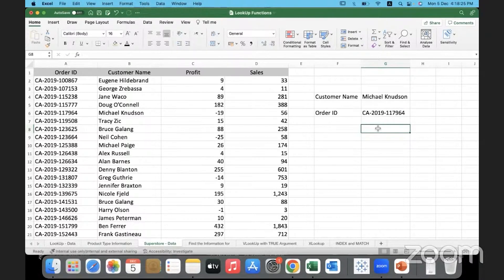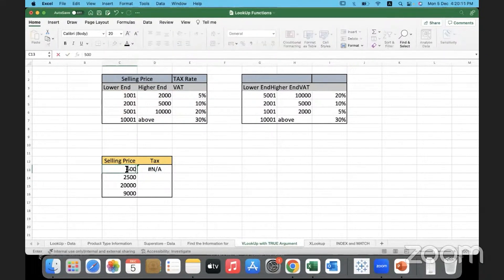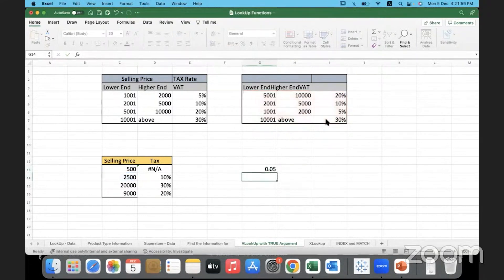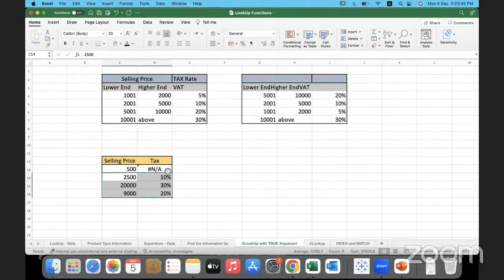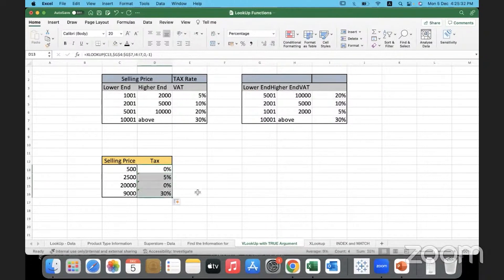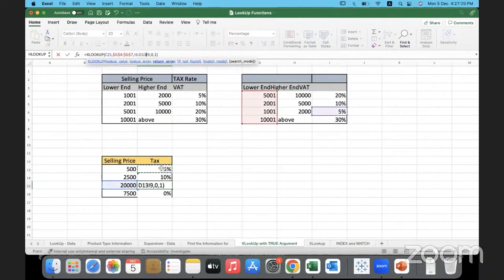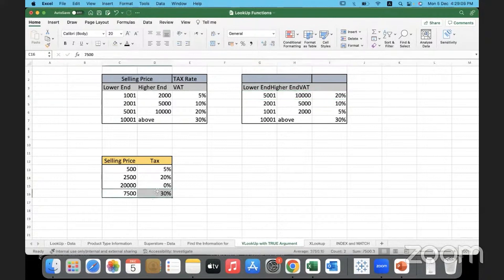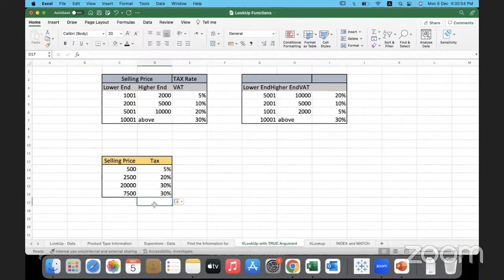Data Analytics using Excel | Part 29 | 360DigiTMG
- The tutorial is about data analytics using Excel, specifically focusing on the XLOOKUP function.
- The XLOOKUP function is being used with the "true" argument, which corresponds to an approximate match. This is suitable for scenarios where the data is not an exact match but falls within certain ranges.
- The tutorial highlights that the VLOOKUP function is available only in Office 365 and above, and if not available, an alternative approach using INDEX and MATCH functions is demonstrated.
- The tutorial emphasizes the importance of sorting data in ascending order for the "true" match condition to work properly. If data is not sorted, it may lead to incorrect results.
- A specific example is discussed where the XLOOKUP function is used to handle cases where the lookup value is not found, particularly for values greater than 10,000, and a default percentage (30%) is assigned in such cases.

Leading Courses

About 360DigiTMG
360DigiTMG is a 9-year-old training & consulting organization led by stalwarts of the industry who are alumnus of premier institutions like the Indian Institute of Technology, Indian Institute of Management and Indian School of Business. 360DigiTMG since its inception has been the forerunner in the space of management and niche programs that aid in up-skilling and cross skilling executives across various levels and domains. 360DigiTMG has been conducting training programs across the globe for corporate and individuals alike.
360DigiTMG is one stop solution to all the trainings in emerging technologies such as Artificial Intelligence, Machine Learning, Big Data, Project Management, Quality Management, etc. 360DigiTMG is a training company, which is a division of the analytics consulting firm Innodatatics Inc.